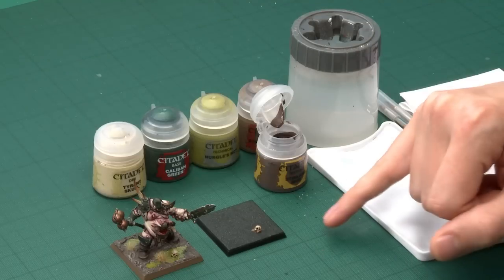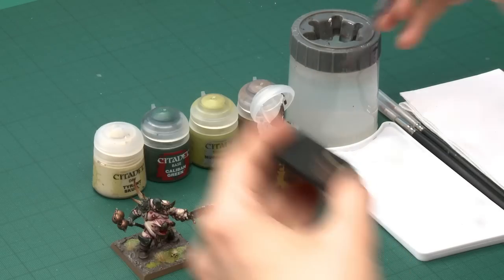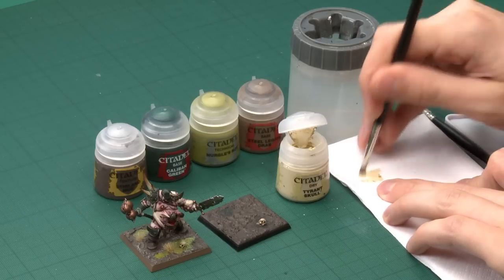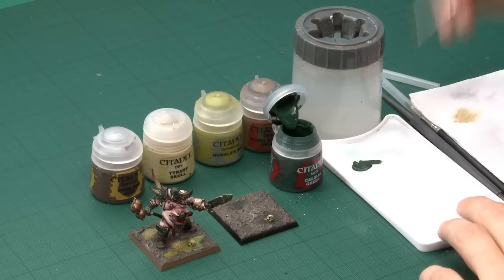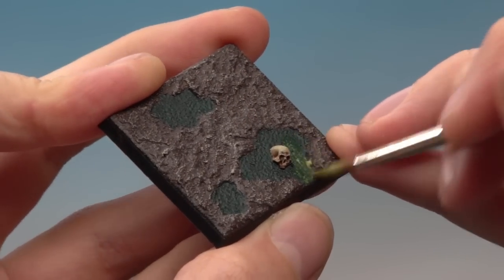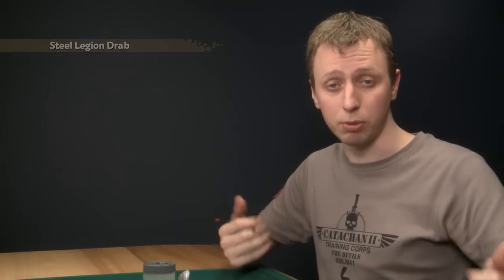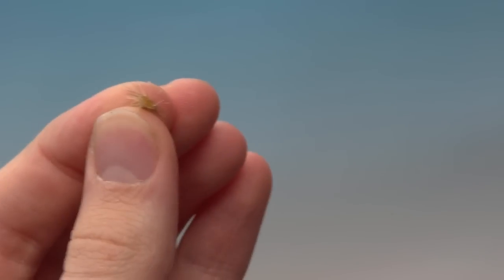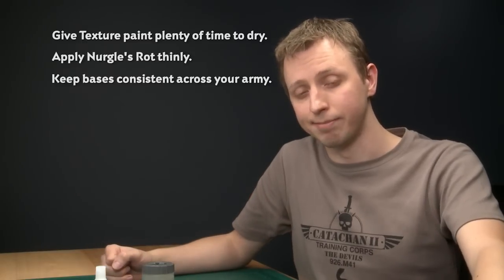How to Paint: Swamp Themed Base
In this video, Duncan shows you how to paint a toxic swamp themed base, perfect for Nurgle miniatures.

You can find everything you need to replicate this effect on the Games Workshop